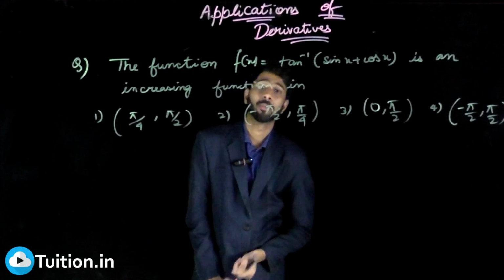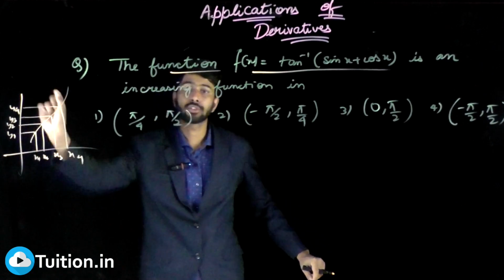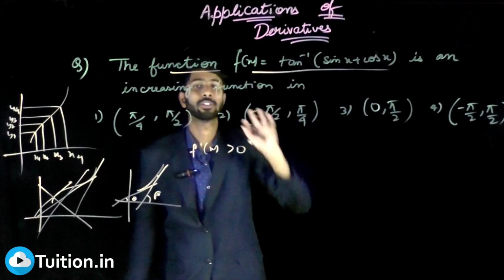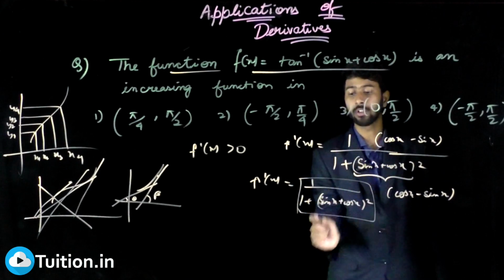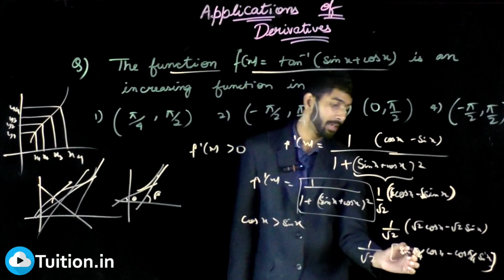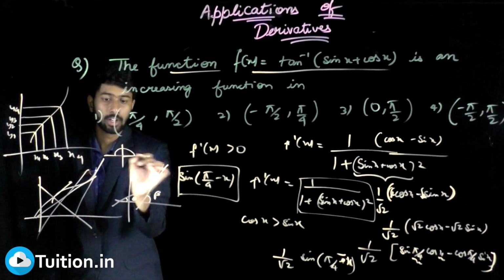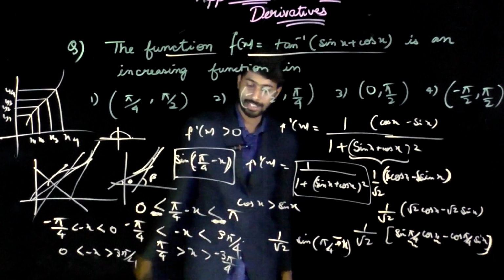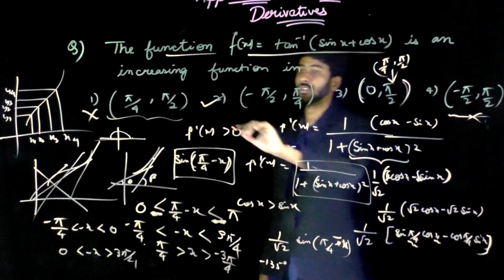The Function f(x) is an increasing function in ? || IIT JEE Mathematics